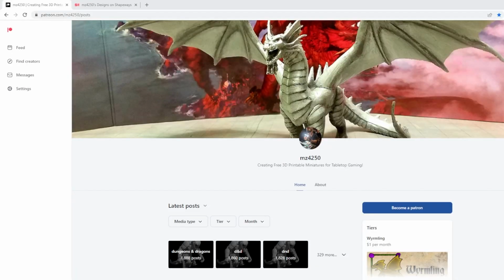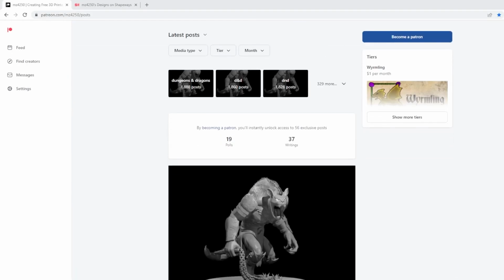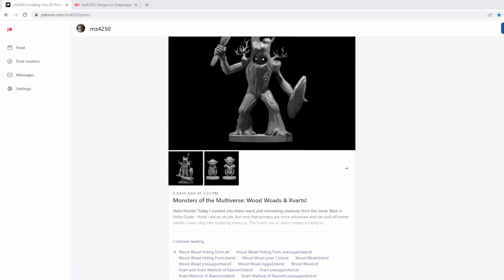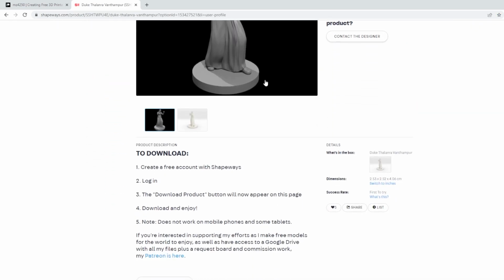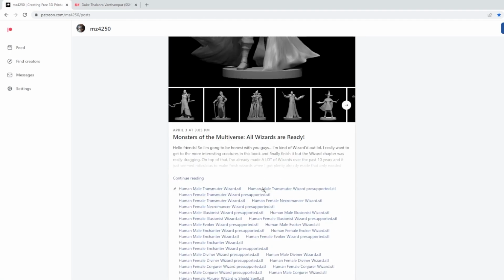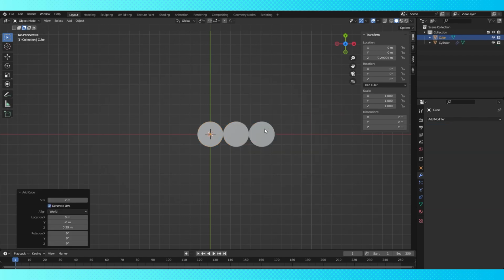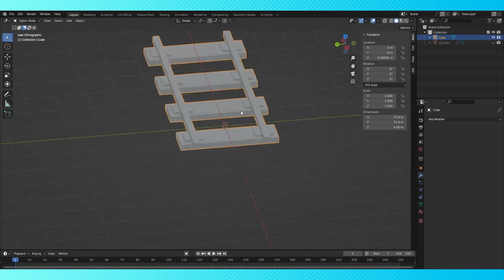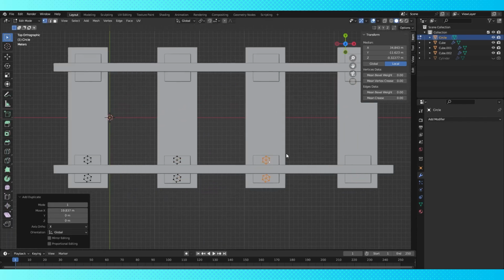Sculpting & 3D Printing Minecart Tracks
Making Minecart Tracks! Just another addition to my cavern and mine assets!